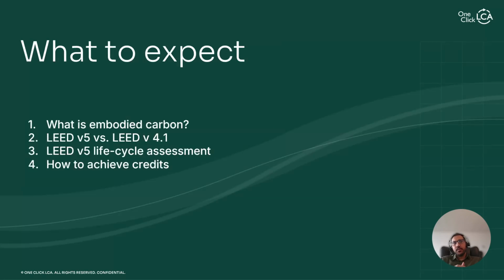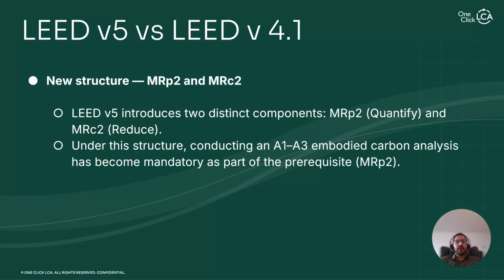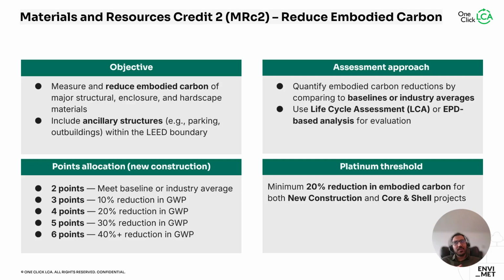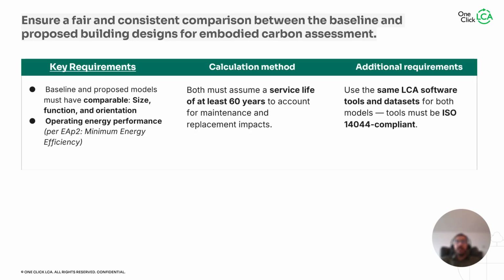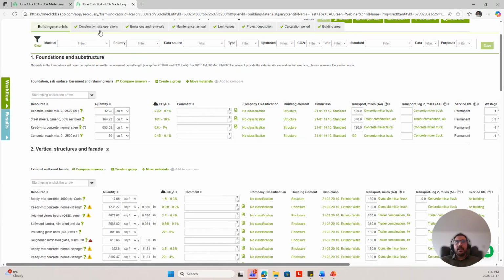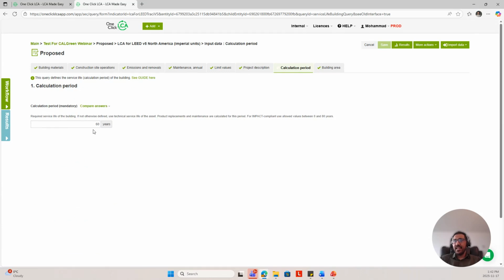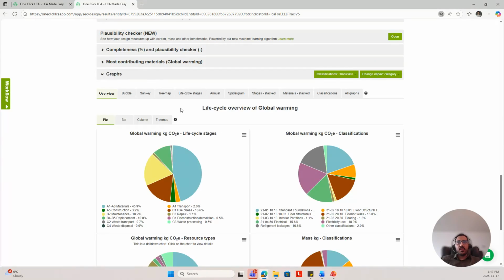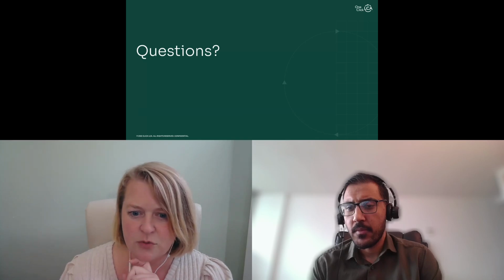New tool lets you easily comply with LEED v5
Learn how you can use One Click LCA's new LEED v5 tool to easily comply with the new mandatory prerequisites and credits quickly and easily. With the world's largest database of LCA datasets, One Click LCA gives you accurate and verifiable results you can trust in your LEED v5 application. We make it easy to navigate the new rules.

00:00 Introduction
04:13 What is embodied carbon and LCA?
07:00 What changed in LEEDv5?
18:36 Live demo
37:25 Q&A